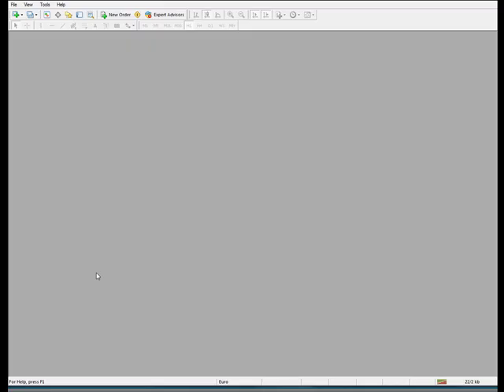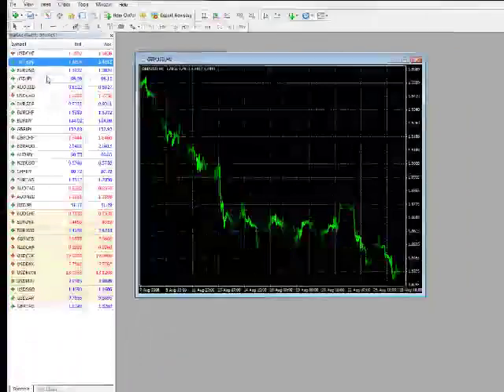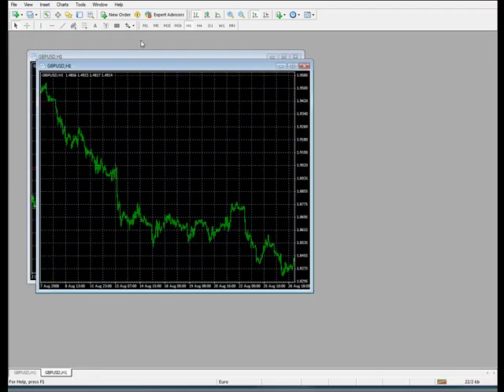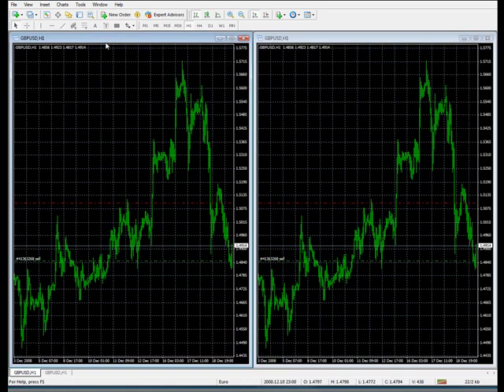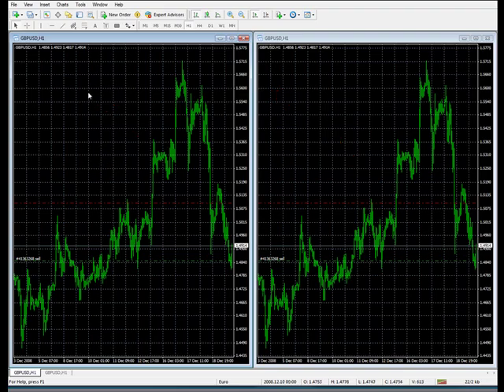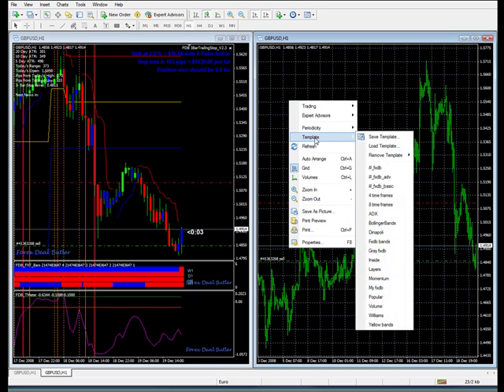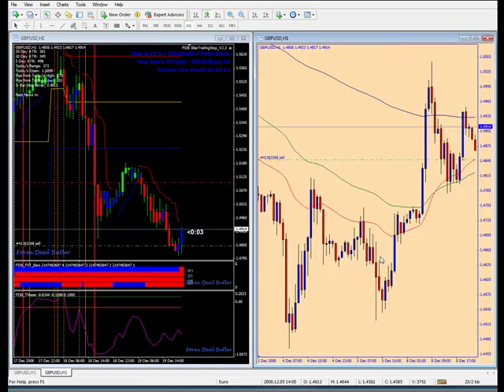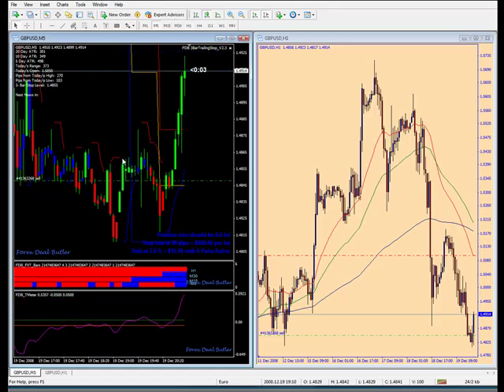111 Setting Up FXDB Along Side TIC FX CFD US Index 指数